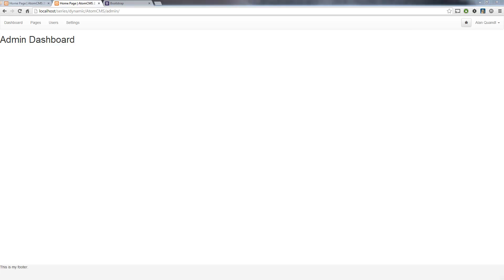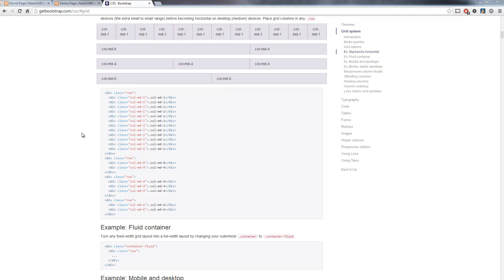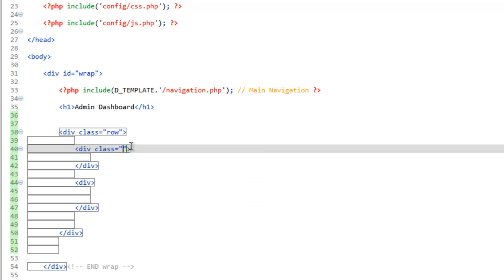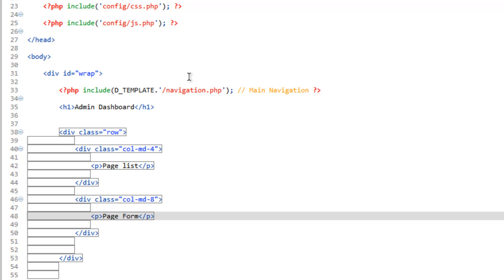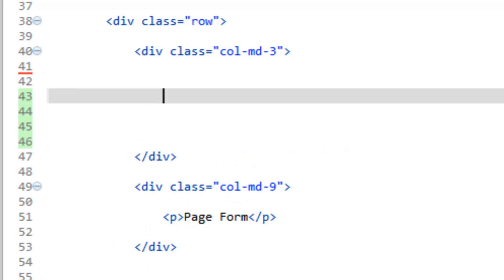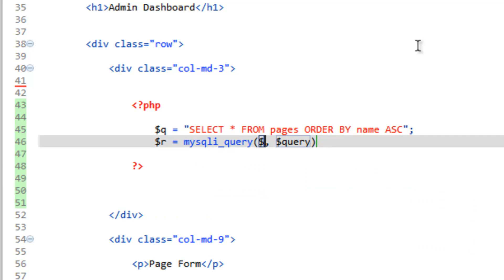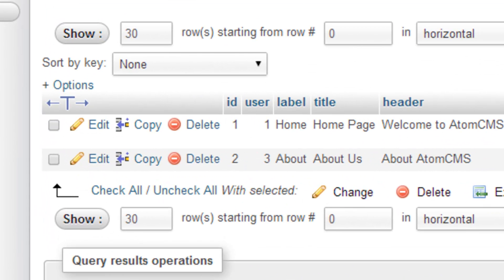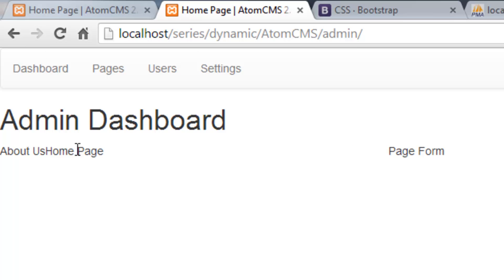Developing a Dynamic Website 2014 - Part 32 - Create a Sidebar with Bootstrap's Grid System